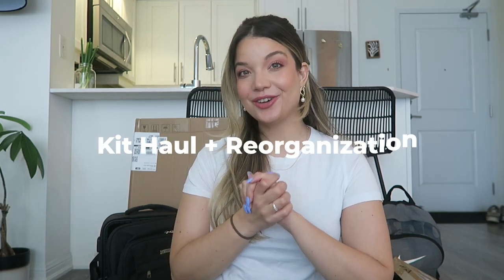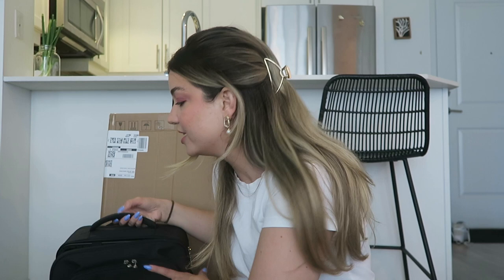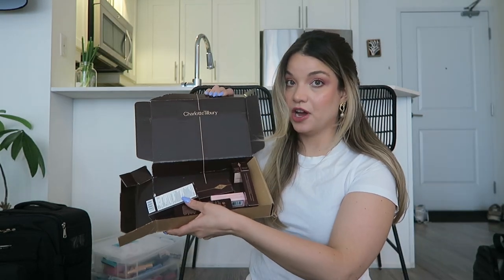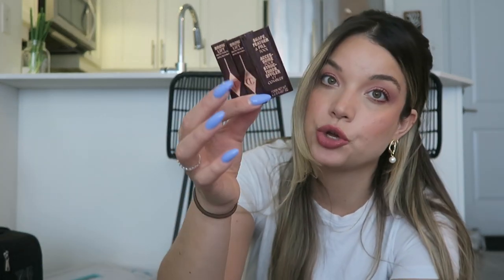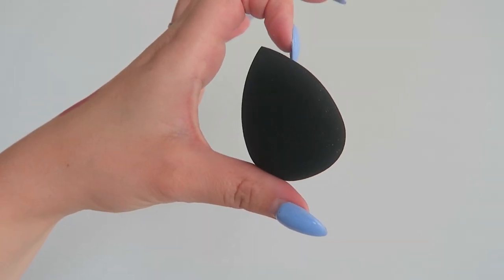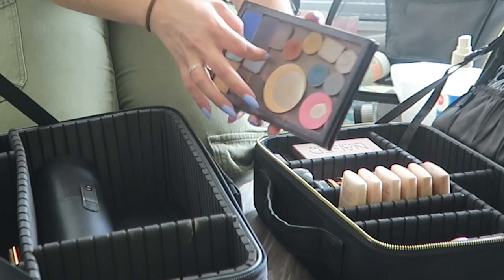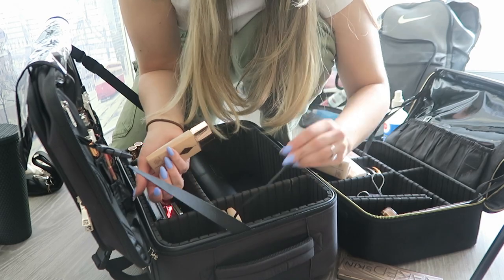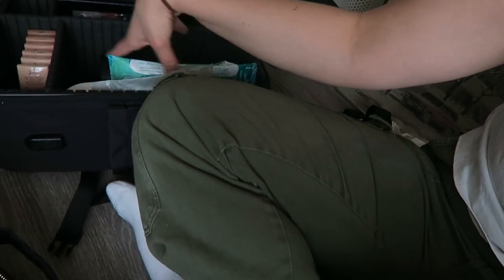NEW MAKEUP KIT REORGANIZATION + A BIG WEDDING SEASON HAUL | 2023 KIT UPDATES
Hello friends, welcome to a new video! In today’s video I show you everything new that I bought for my kit this wedding season and then we go ahead and move everything over from my old kit to my new one, reorganizing so that we can have a successful busy season!

Rephr Brush 36* (I am LOVING this for blending out concealer)

MY FILMING GEAR:
VLOG CAMERA CANNON G7X* (I use the original which is no longer sold, this link is to the newest model)

INTERESTED IN HAVING YOUR MAKEUP DONE BY ME? CHECK OUT JESSHENCKE.COM FOR MORE DETAILS

Toronto Makeup Artist
Toronto MUA